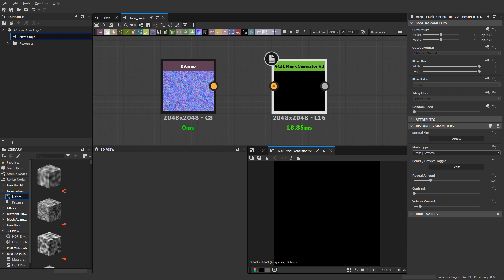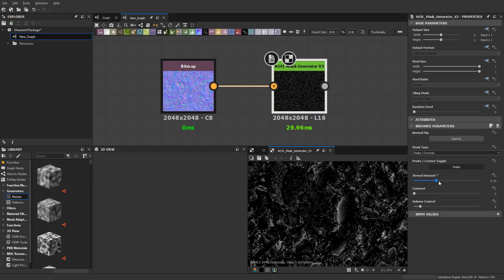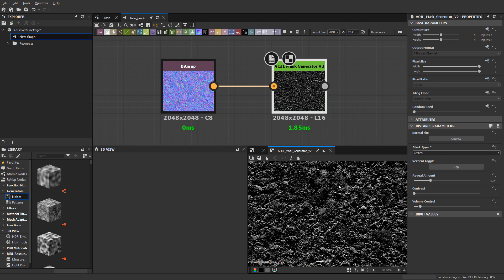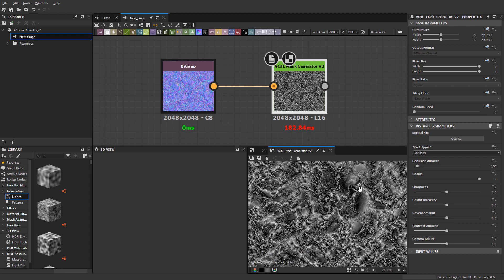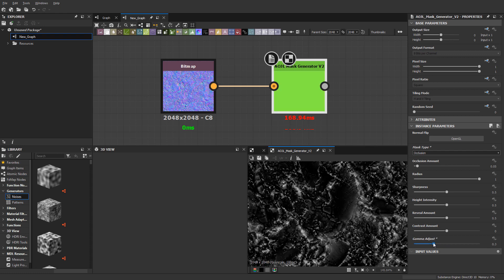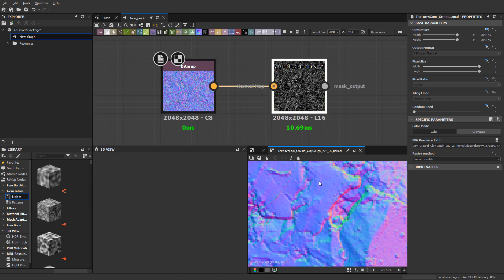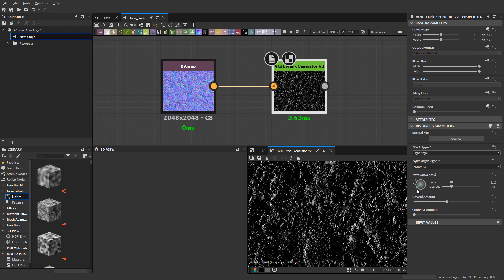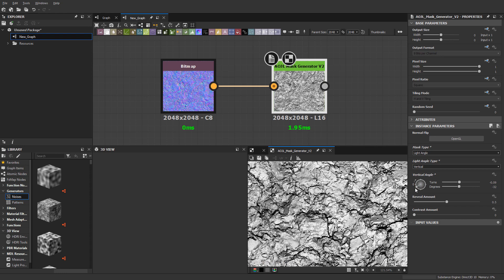Utility Node Overview | Mask Generator V2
This is an overview video for the recently updated Mask Generator node that is part of the Utility Node Pack 01 found on the Art of Josh Lynch Gumroad store

Hope you enjoy it and thanks for checking it out!